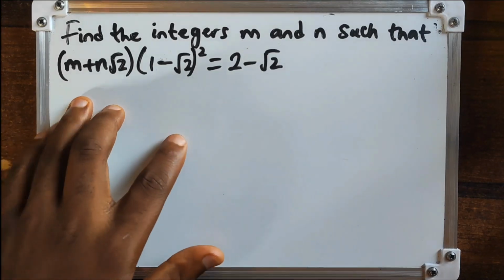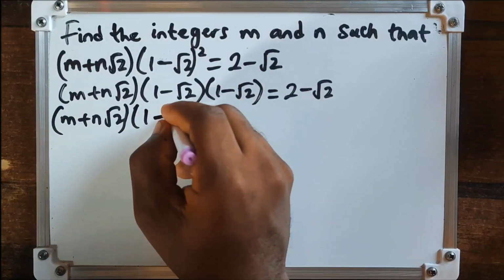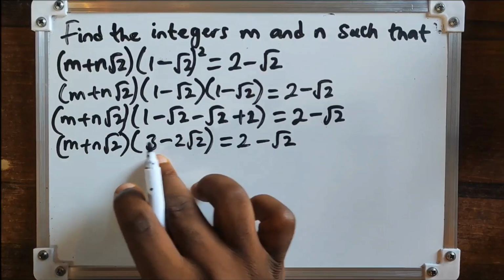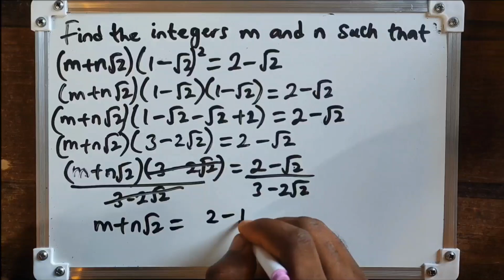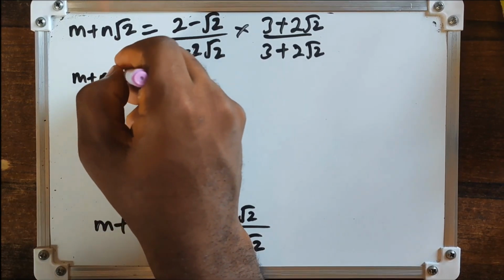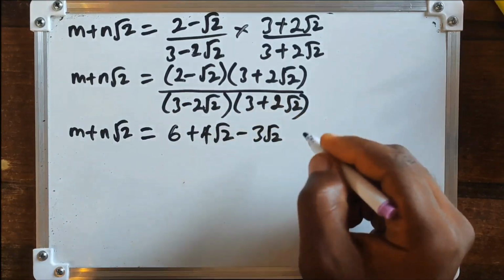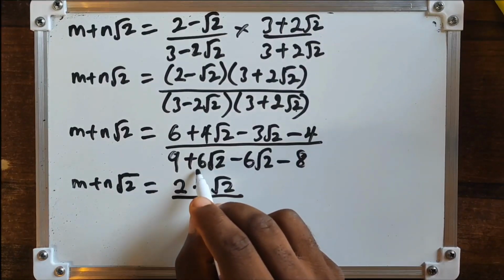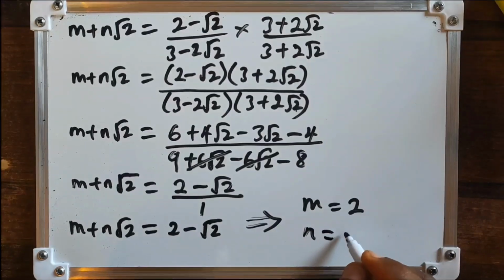SURDS || SURDIC EQUATION 2